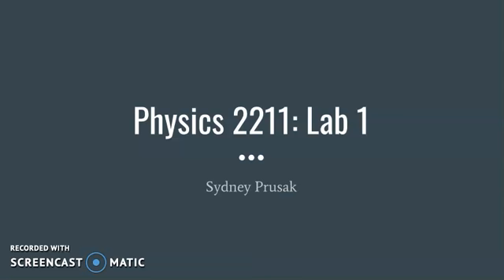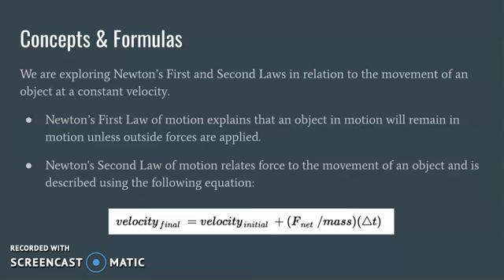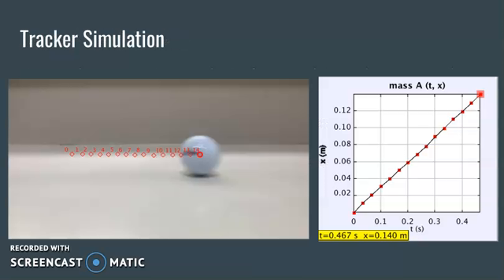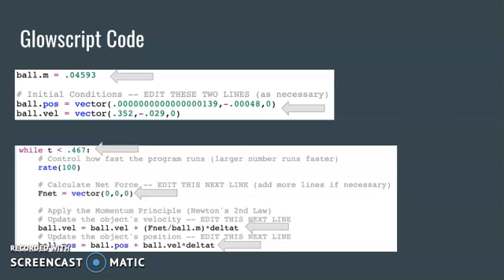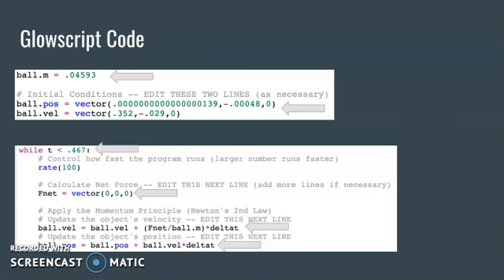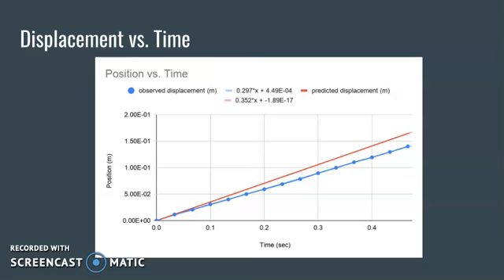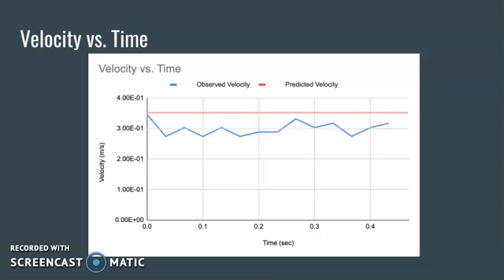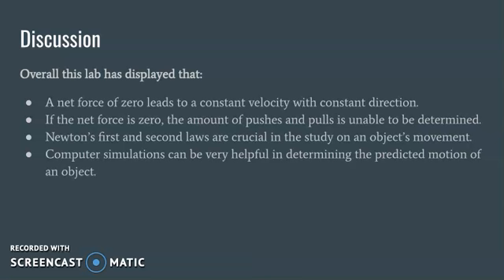Physics 2211 Lab 1